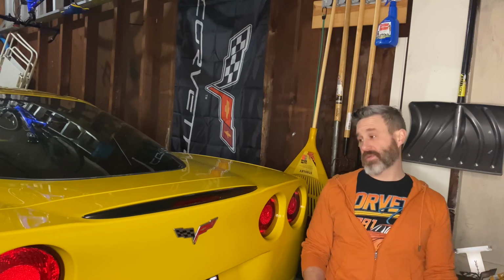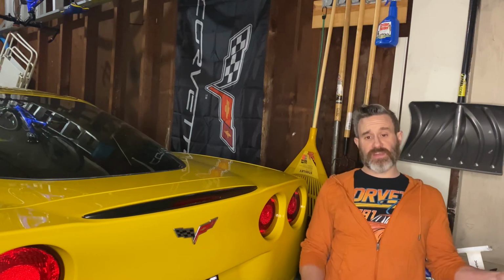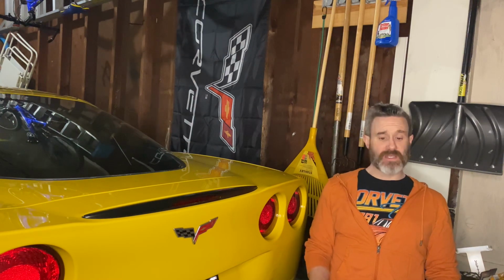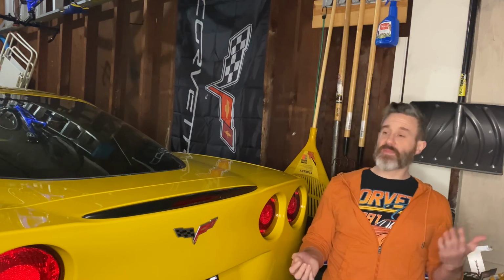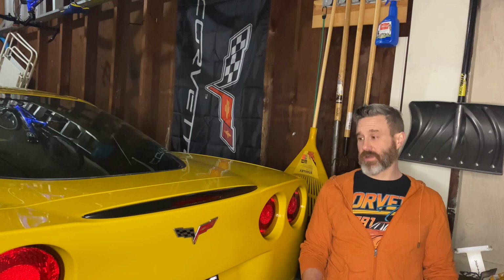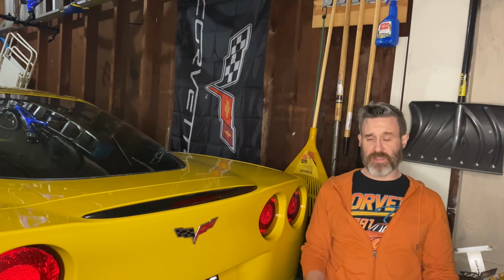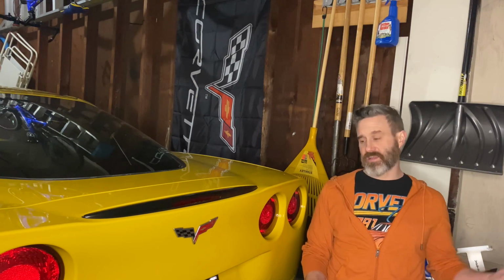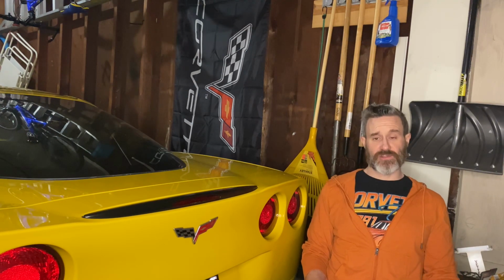Starting Your C6 Corvette Journey: A Beginner's Guide Are you a new C6 Corvette owner?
Are you a new C6 Corvette owner? Join us in this informative video as we go over the basics of C6 Corvette ownership. From researching the model years to maintaining your vehicle, we've got you covered. This beginner's guide will help you get the most out of your C6 Corvette experience. Watch now!corvette